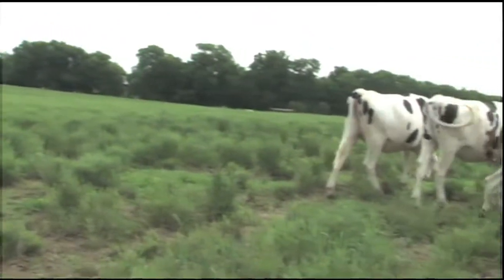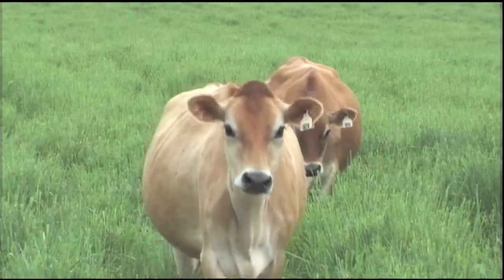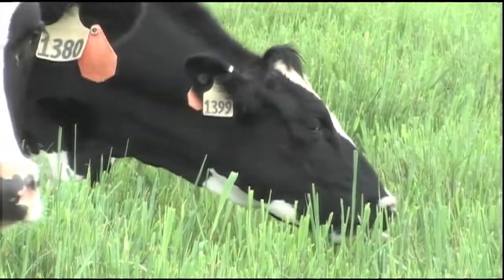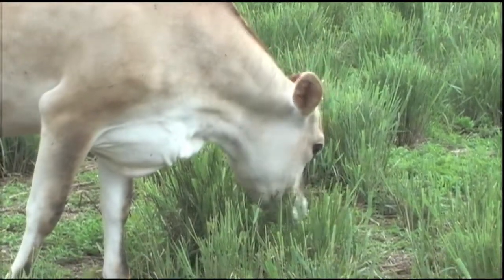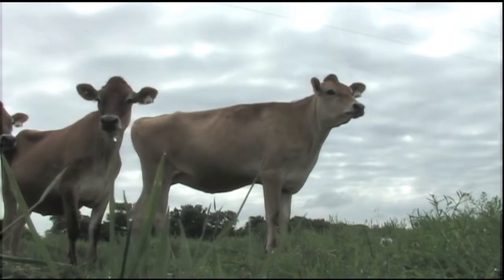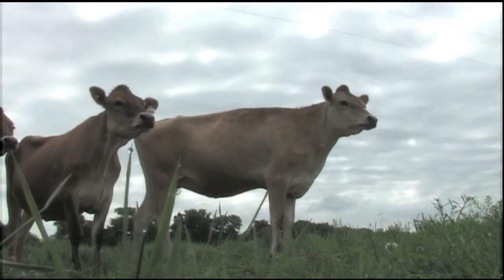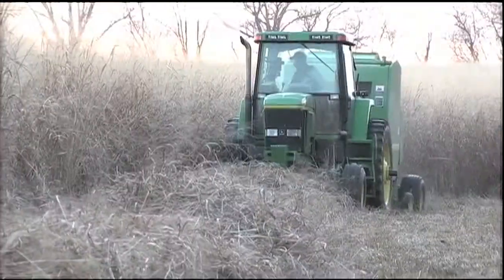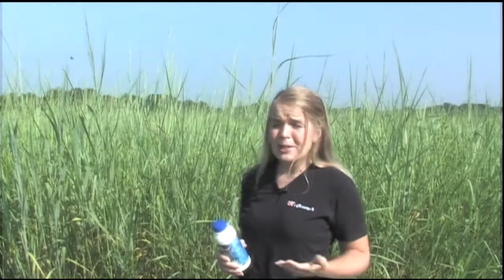Food vs. Fuel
The green movement includes producing biofuels as a way to help the environment. But some consumers are concerned that growing crops for ethanol will mean a decreased food supply and higher prices at the grocery store. UT Ag Researchers are studying what could be a compromise between food and fuel.